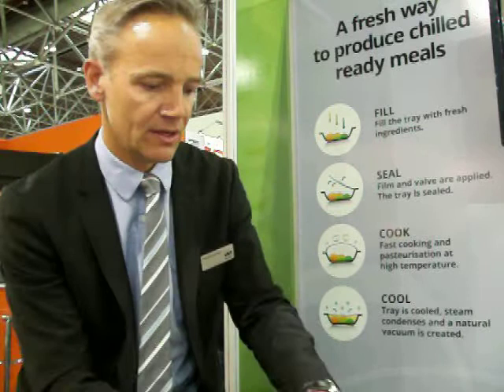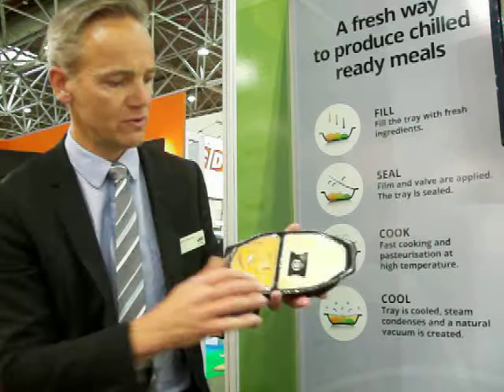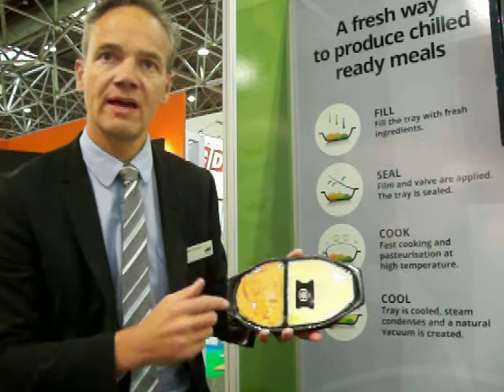Interview with Micvac managing director Håkan Pettersson, at interpack 2014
Håkan Pettersson, managing director, Micvac, talks about the company's latest two-compartment tray launched at interpack 2014